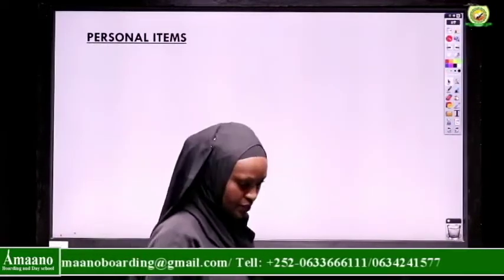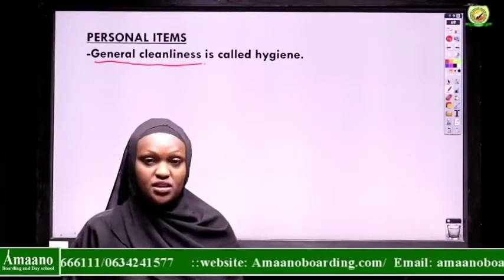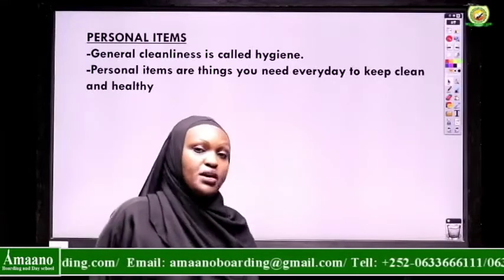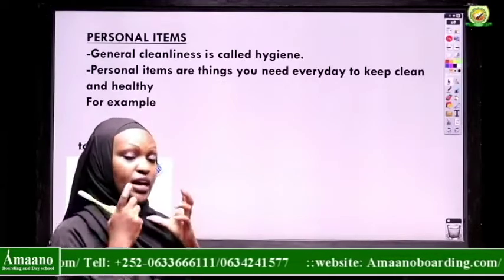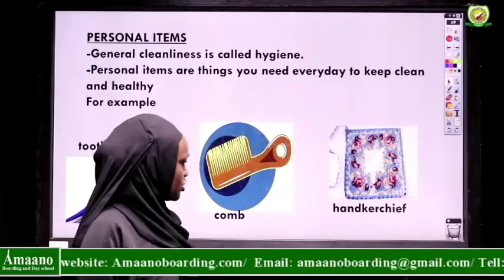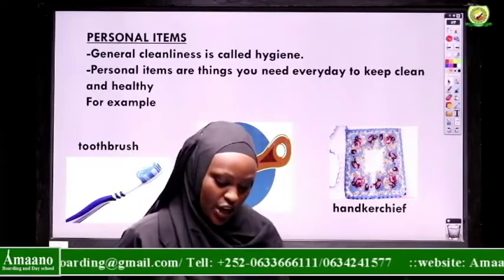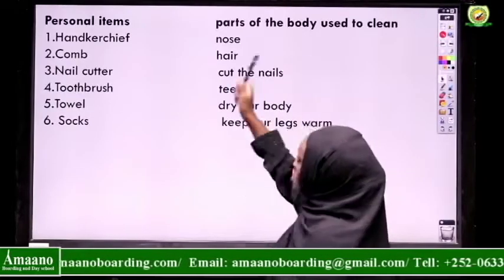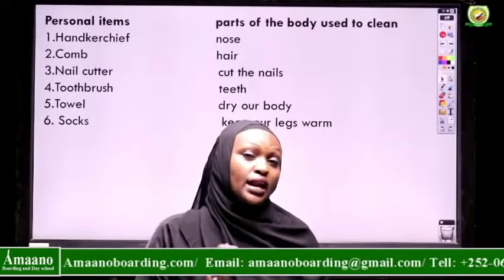SCIENCE/VIDEO LESSON4/GRADE2 (22/4/20)